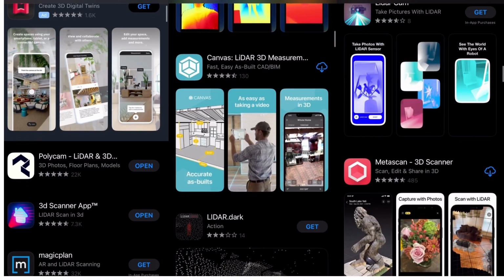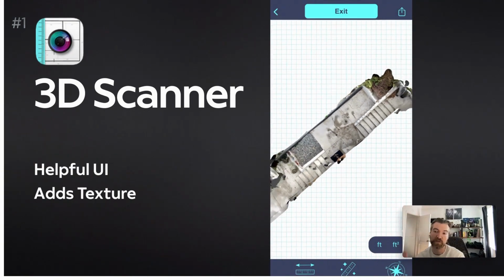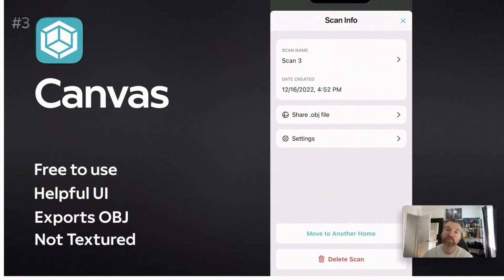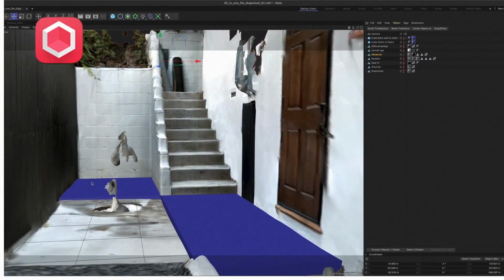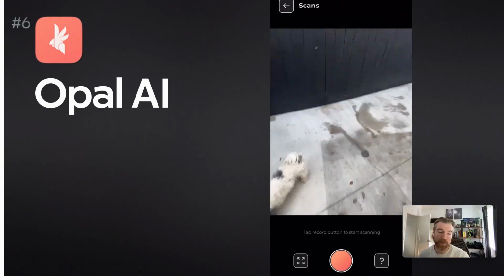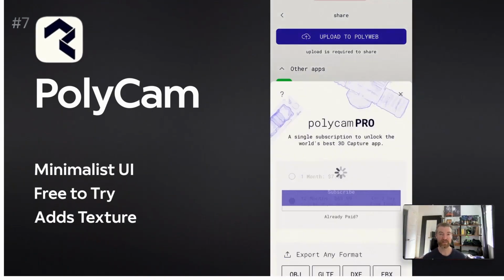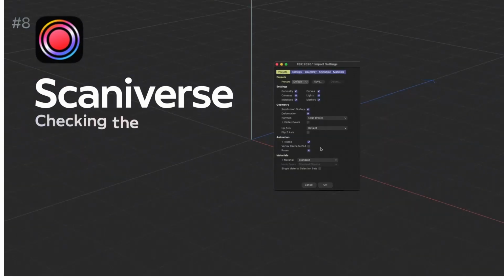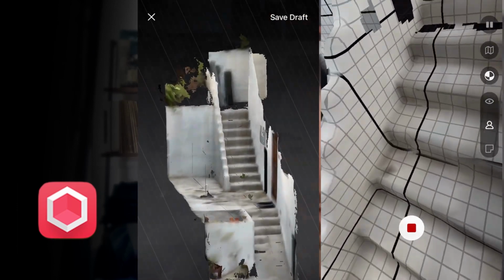The Best 3D Scanning Apps for iPhone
The Best LiDAR 3D scanning apps available. See the top 10 apps in action, how they work, and how to check the 3D data they produce.

Recommendations for the best app to use for your situation and advice on how to do the scanning.

In my next video, I'll discuss how to plan an upcoming project using 3D scan data. Building it in 3D first and visualizing how it will look in the space.

0:00 Intro
1:05 The Apps
1:10 How to check the 3D scans
1:44 3D Scanner
2:09 3D Scanner App
2:57 Canvas app
3:42 Metascan app
4:41 Modelar app
5:36 OpalAI app
6:32 PolyCam app
7:33 Scaniverse app
8:22 SiteScape app
8:43 Recommendations
9:34 Outro - What's next